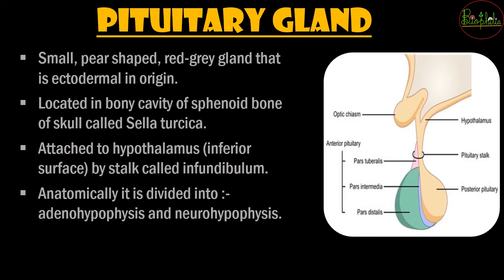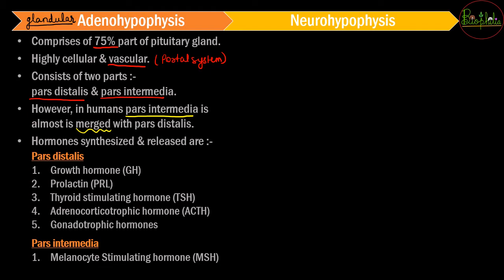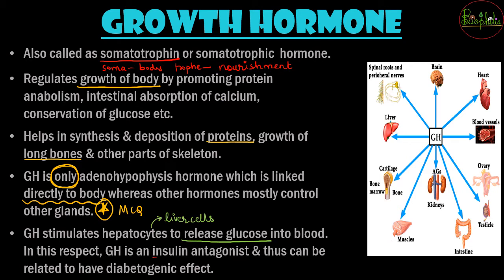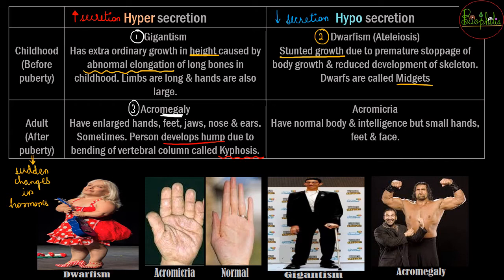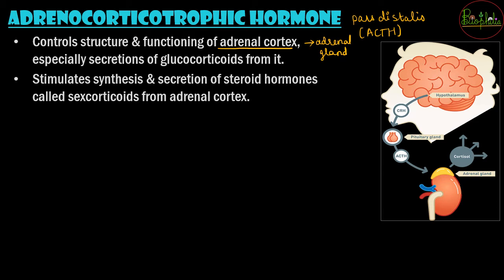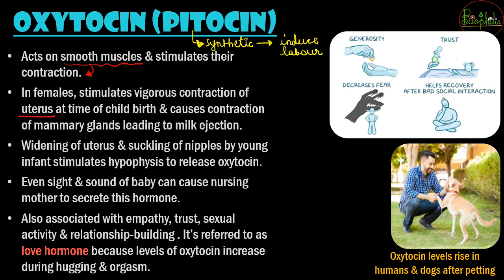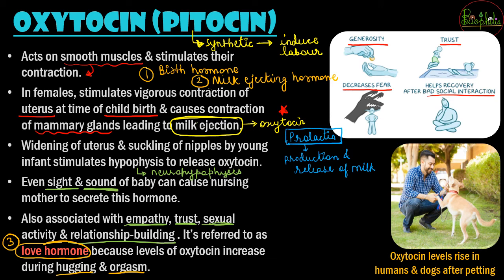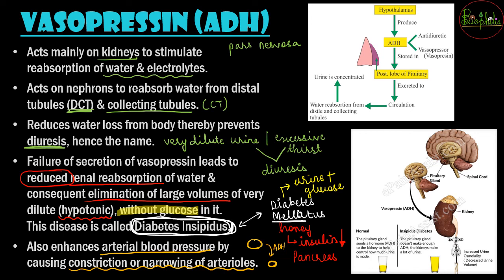Chemical Coordination & integration (PART-2) Class 11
This video will help you understand about the Pituitary gland - Adenohypophysis (pars distalis, pars media) & Neurohypophysis (pars nervosa)

Do view previous parts of this chapter.